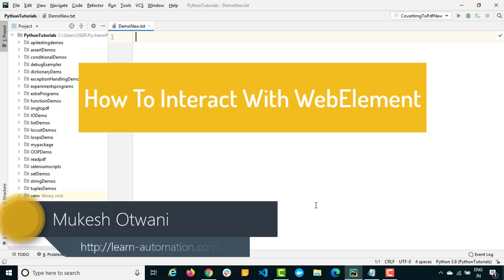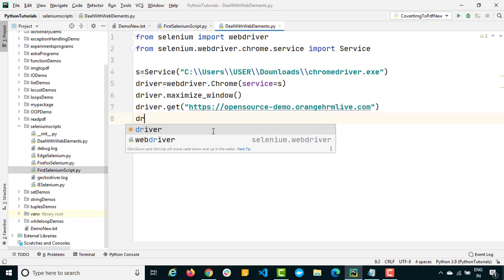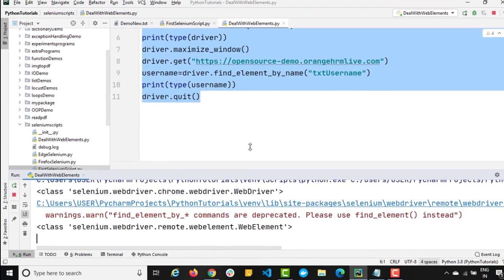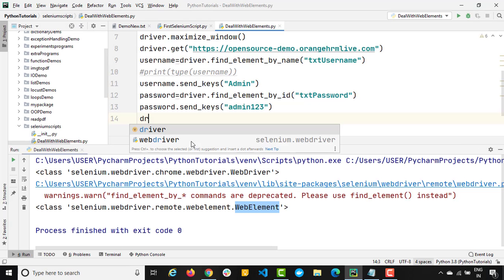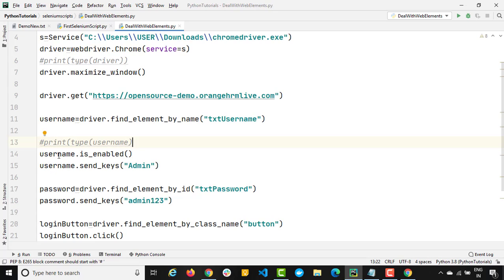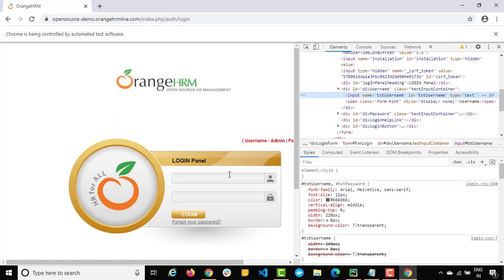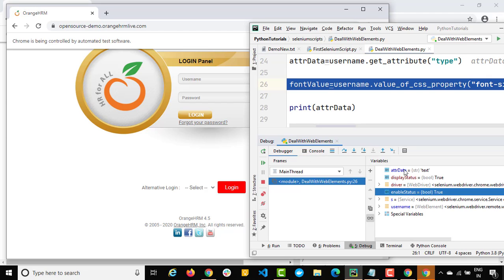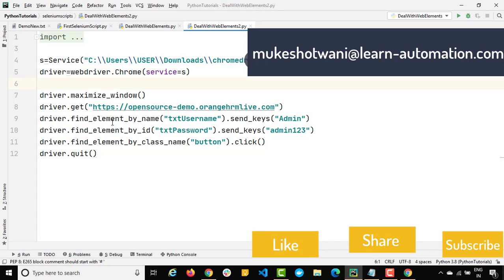#5 How To Work With WebElements In Selenium With Python- SendKeys, Click, Clear,GetAttribute etc.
In this video, we will talk about how to interact with WebElements in Selenium with Python. We have used Selenium locators here which finds the elements and return as WebElement and then we can perform any action based on element.
In this video, we have used below methods
is_enabled()
is_displayed()
clear()
get_attribute("")
value_of_css_property("")
send_keys()
click()